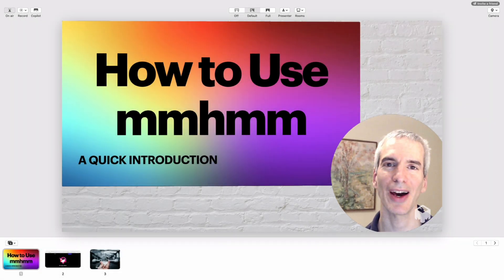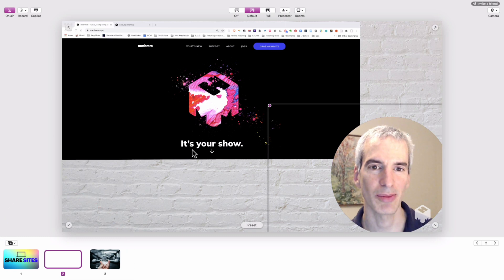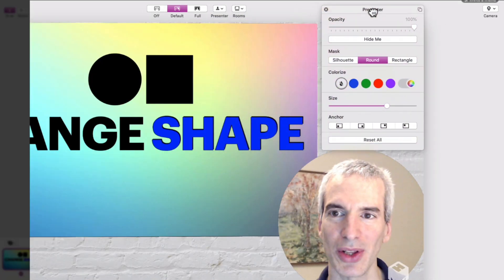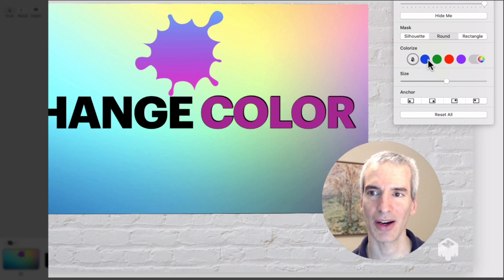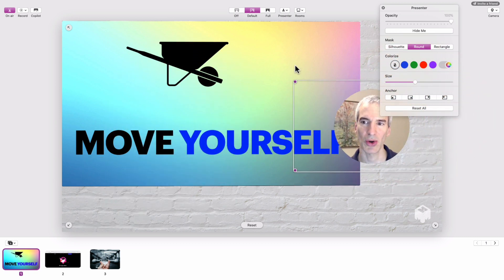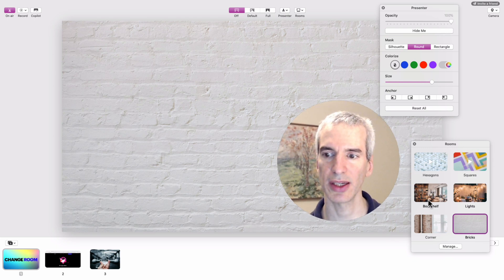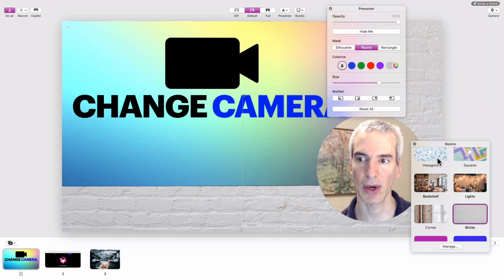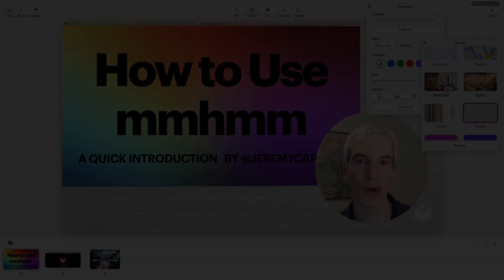How to Use mmHmm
This 6-minute video walks you through how to use mmhmm to add visual flair and flexibility to your live video meetings on Zoom, Google Meet, or any other live meeting platform. for the companion newsletter post I wrote for Wonder Tools (wondertools.substack.com). You can also use mmhmm to record teaching lessons or demo videos or whatever else. This demo highlights the primary mmhmm features and illustrates how and why to use them.